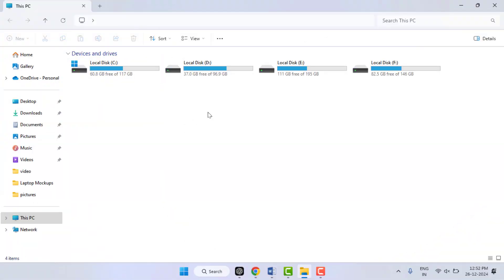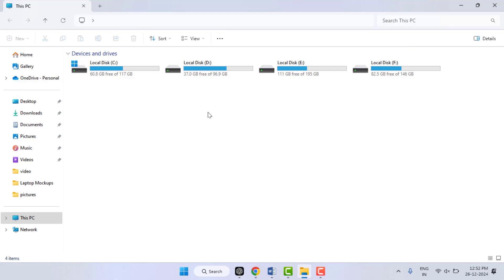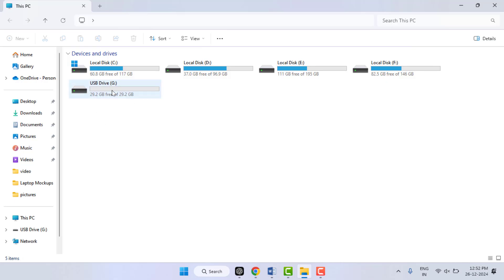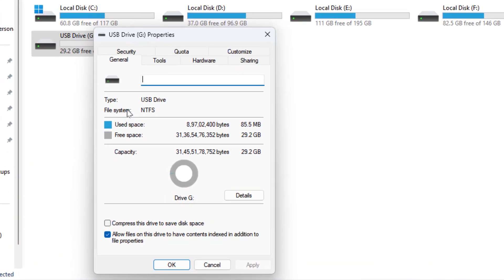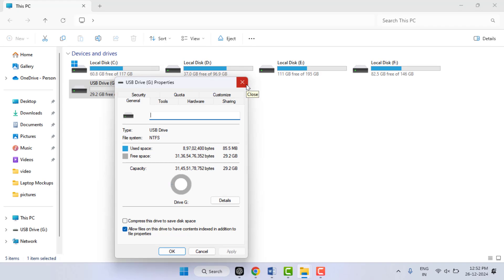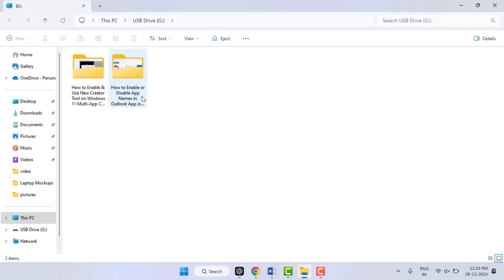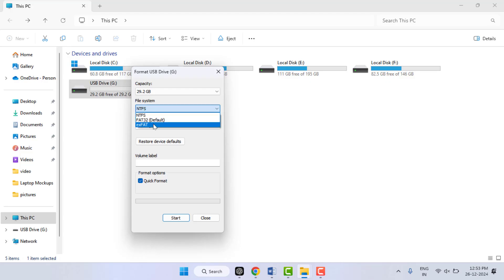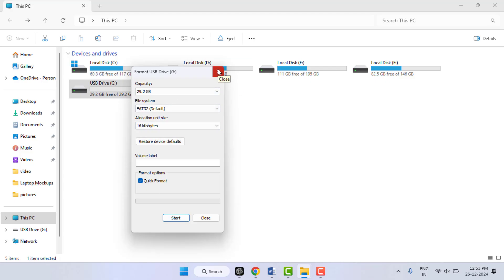How to Check Any External USB Drive is FAT32 or NTFS on Windows 11/10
How to Check Any External USB Drive is FAT32 or NTFS on Windows
Check your External USB Drive File System Type NTFS or FAT32

How To Check If Your External USB Drive Is Formatted as FAT32 or NTFS on a Windows, We Will Show You A Quick And Easy Method To Identify The File System Of Your USB Drive Using Built-In Tools in Windows. Whether it’s using FAT32, NTFS, or Another File System. This Method Works For All Types Of External Storage Devices Including Flash Drives, External Hard Drives, & Memory Cards.